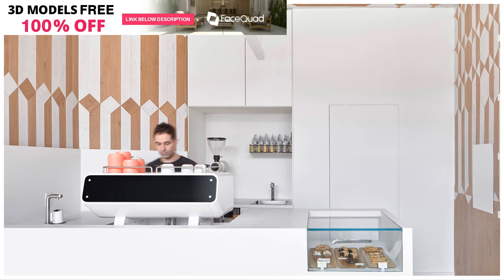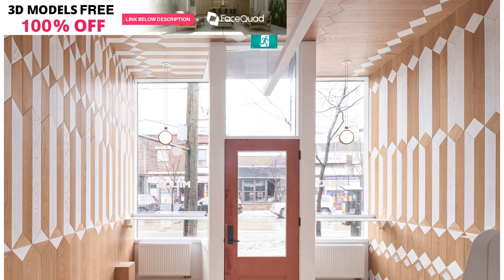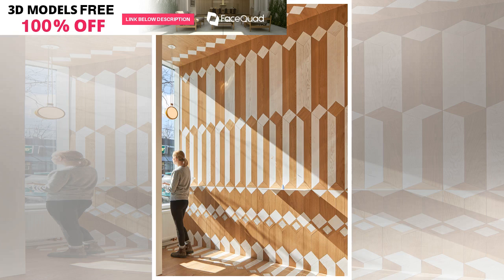Batay-Csorba designs Milky’s coffee bar in Toronto without furniture | BuzzFresh News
Interlocking wooden panels form a geometric pattern across the walls of this small, grab-and-go Toro...